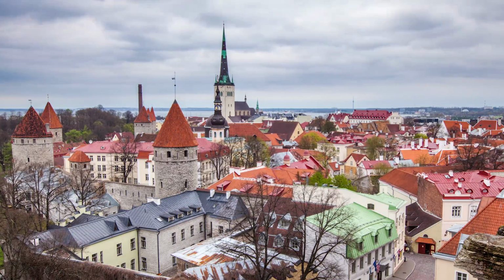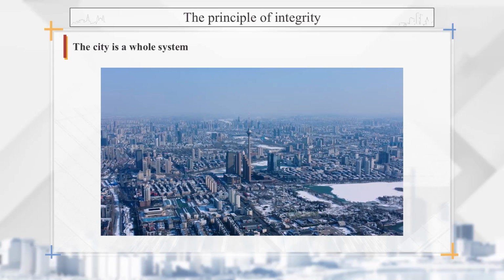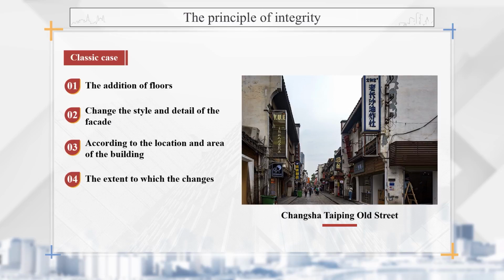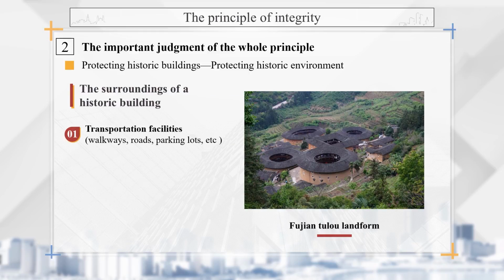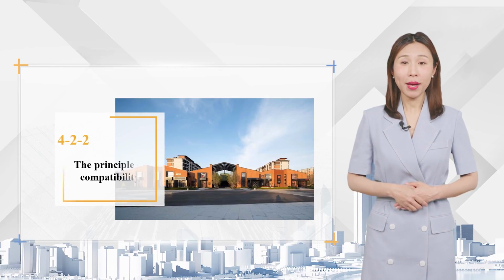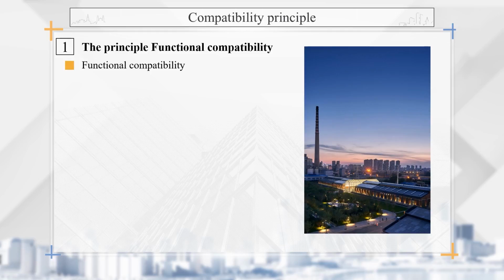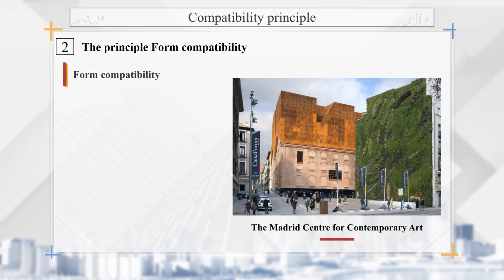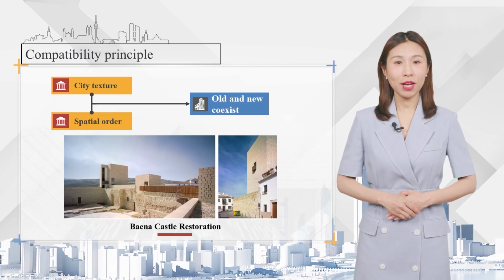4 2 Principles of integrity and compatibility